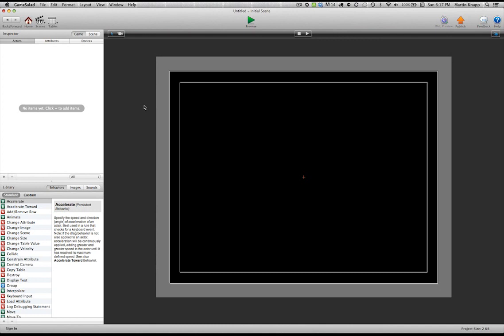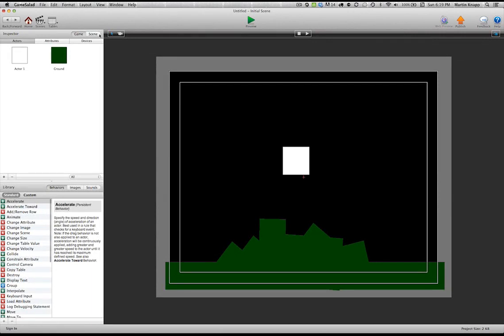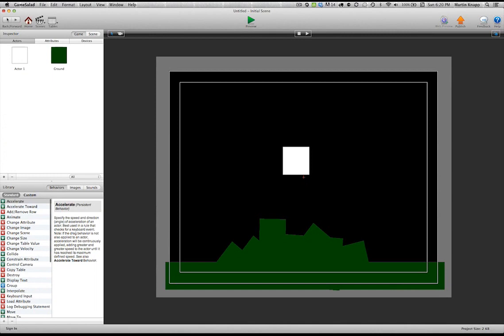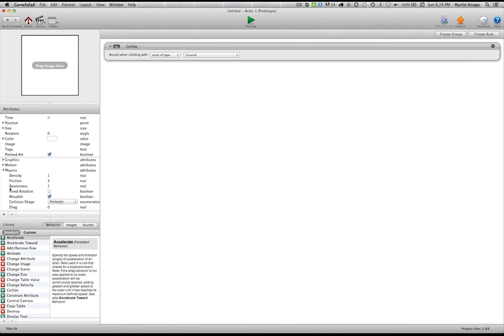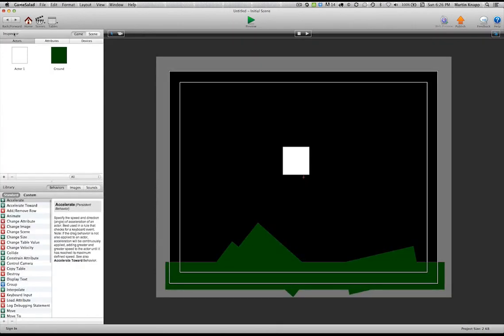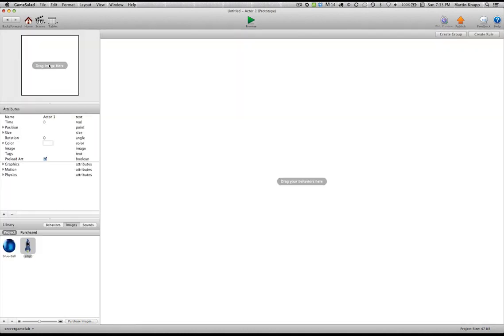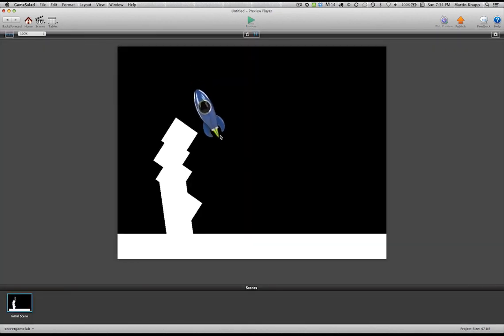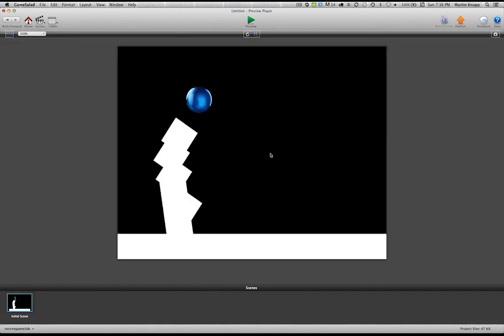18 WORKING WITH PHYSICS